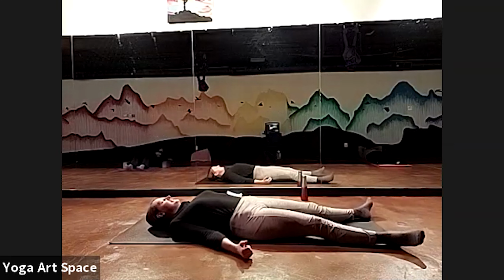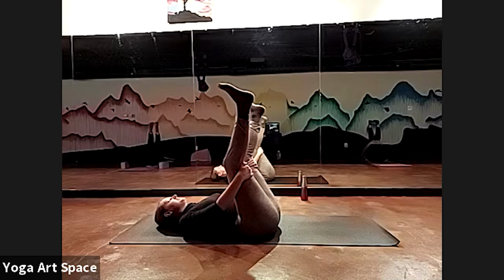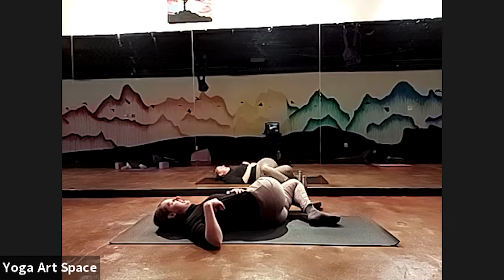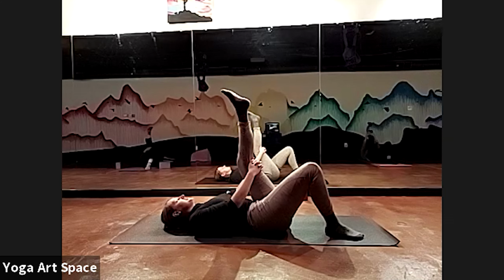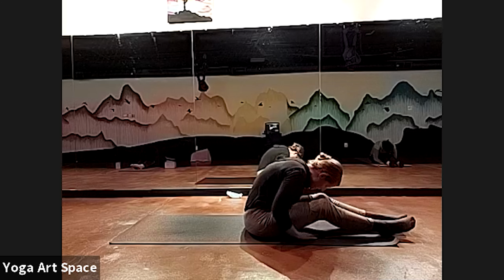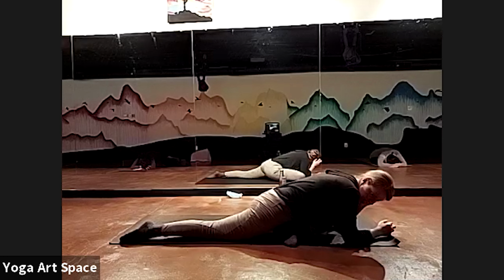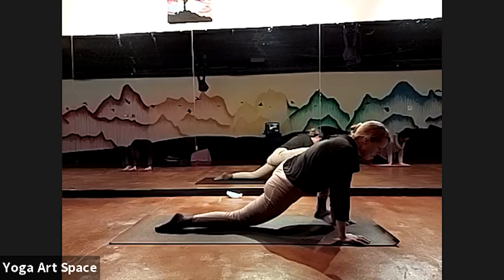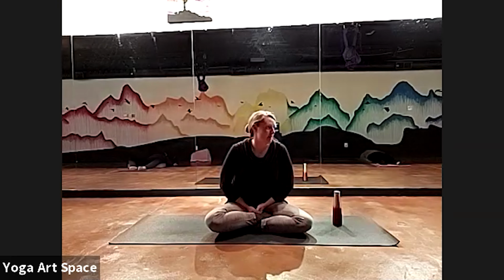Restorative Yoga for the Lower Three Chakras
In this restorative yoga class we work on the lower three chakras including hips, hamstrings, and twists for the core and low back. By strengthening these chakras and bringing them to a state of great health, we are able to continue to allow energy to travel further up the spine to search for deeper meaning of life and enlightment